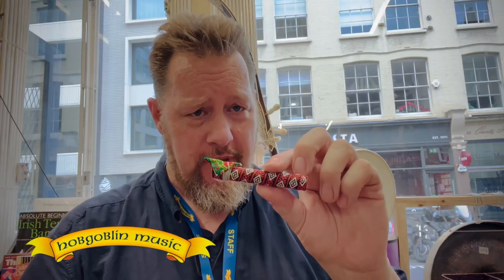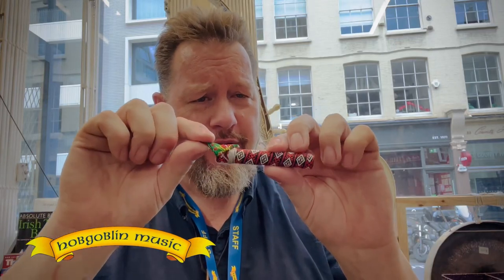Quick start guide to playing a Vietnamese Dan Moi mouth harp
The Vietnamese Dan Moi mouth harp is a great introduction to the world of mouth/jaw harps. They are held lightly between the lips, and not against the teeth, and so ideal for beginner players.